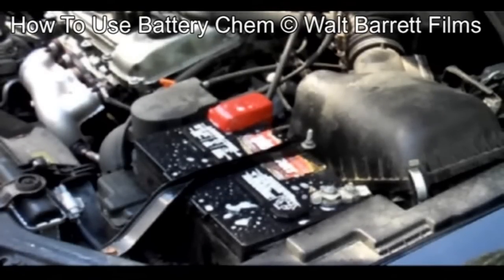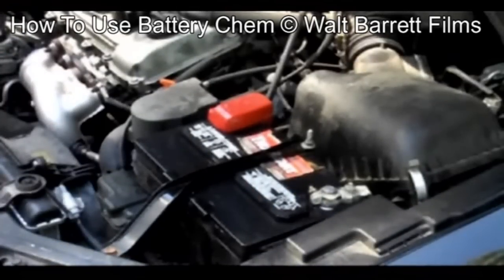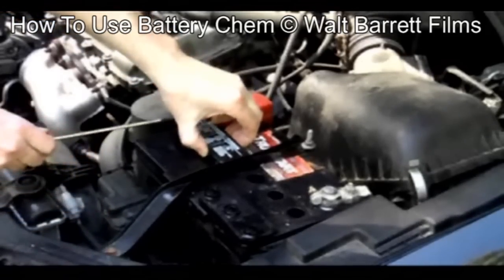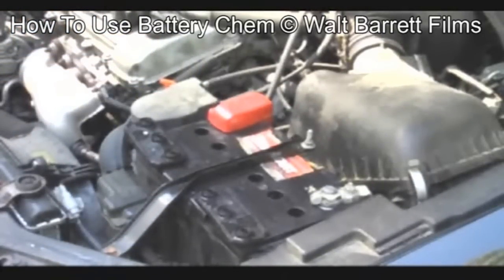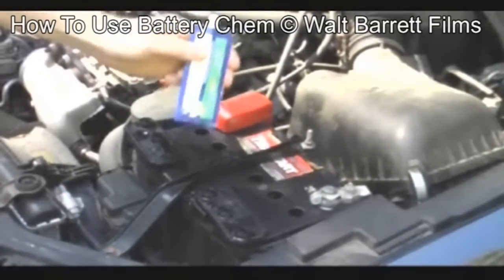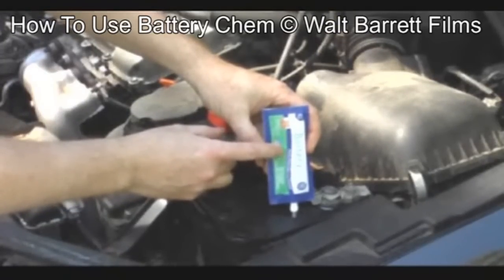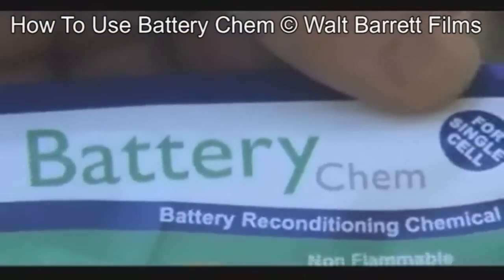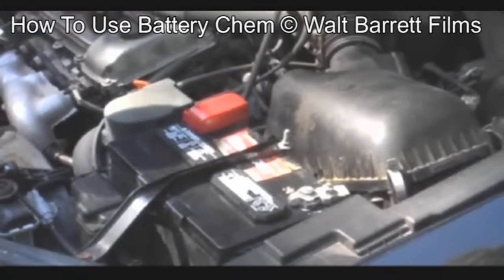How To use Battery Chem Rejuvenation by Walt Barrett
See our many free battery reconditioning training videos. A great way to save yourself or your company a fortune in battery replacements. Be sure to watch the free forklift battery reconditioning videos.  How to start a business with free training and a free distributorship from Walt Barrett President